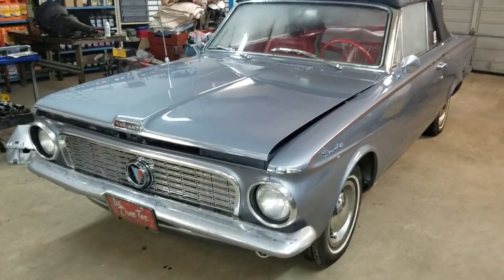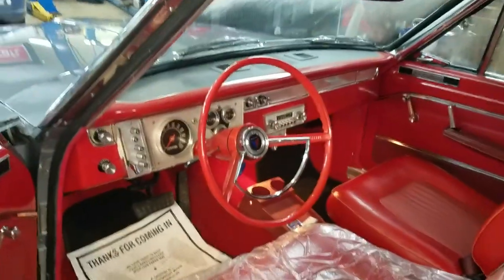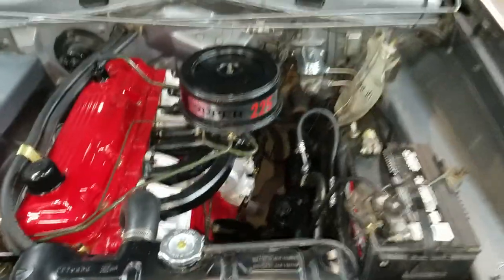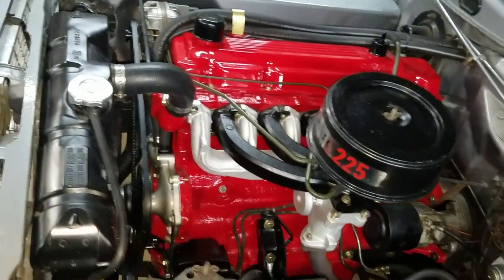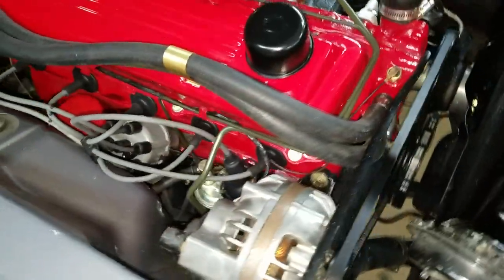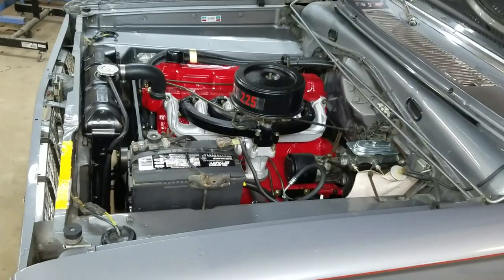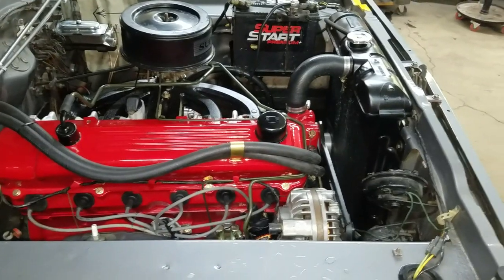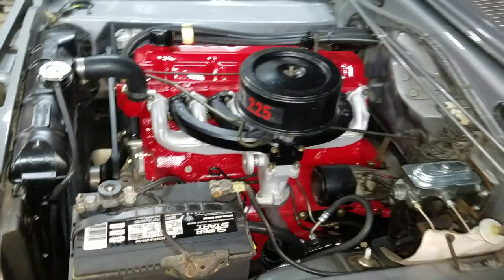1963 Plymouth Valiant 225 Slant six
1963 Plymouth Valiant 225 Slant six complete engine overhaul. Converted single Reservoir master cylinder to a dual Reservoir master cylinder. Rebuilt steering gear box. Re-cored the radiator. Rebuild carburetor.